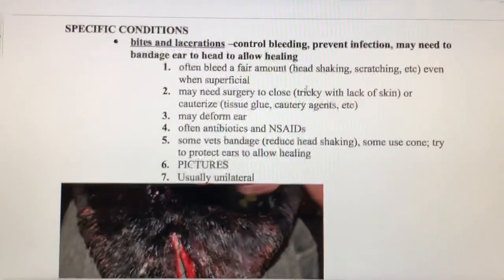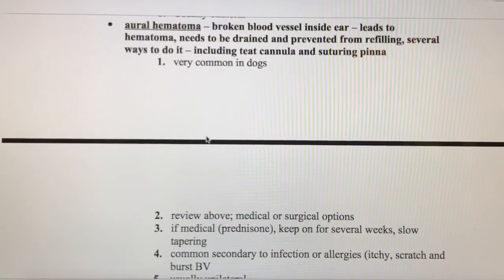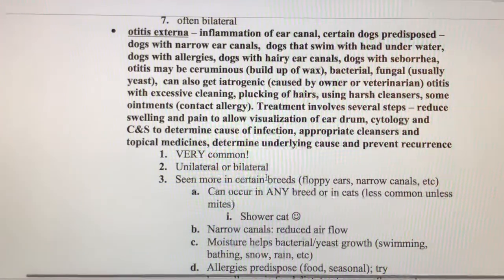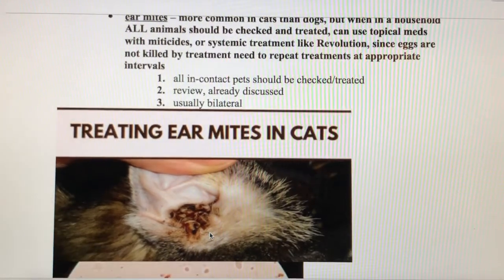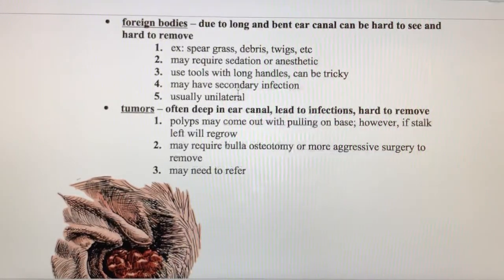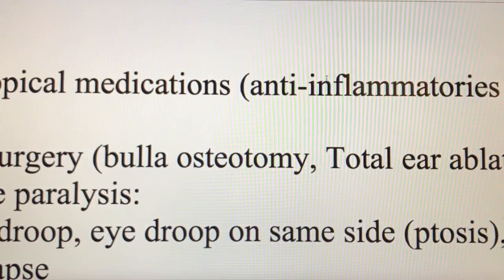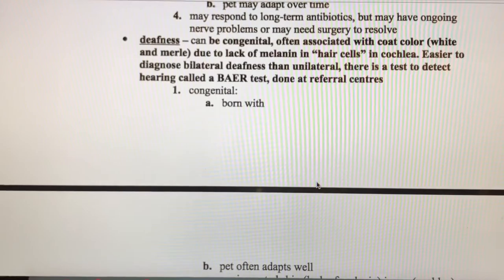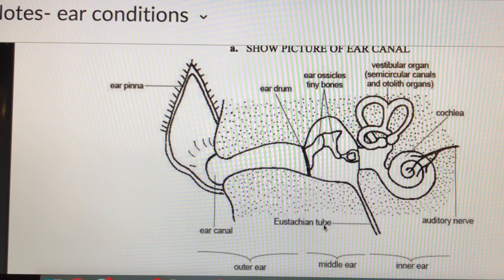Video lecture: ear conditions (part 2)